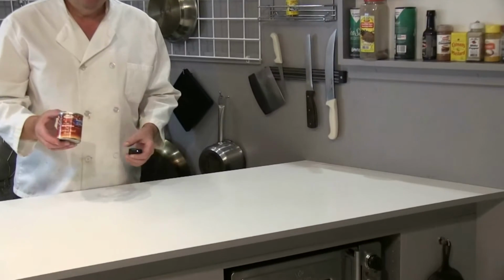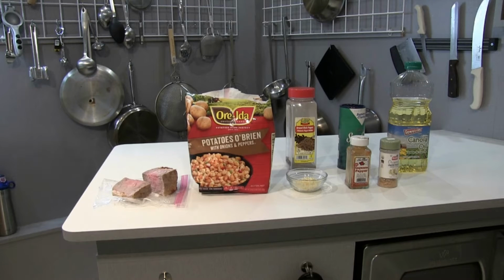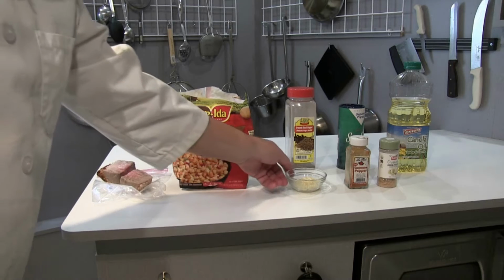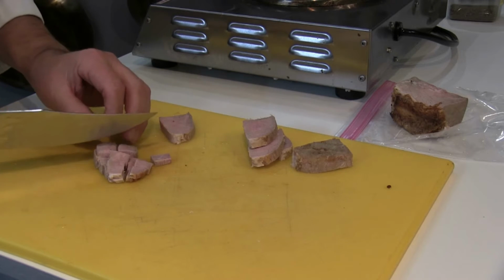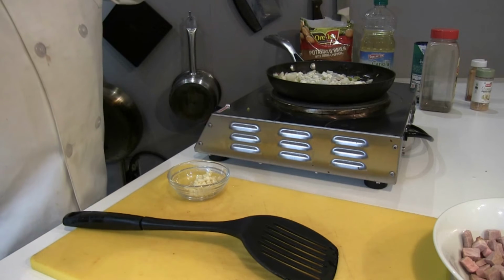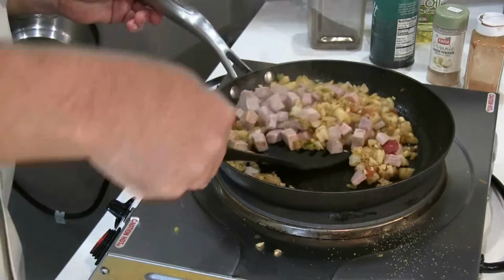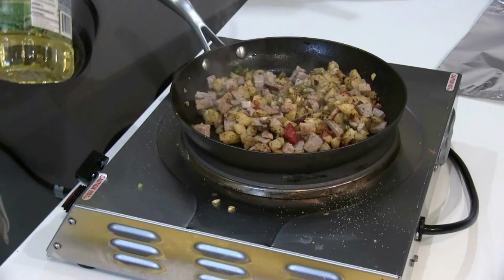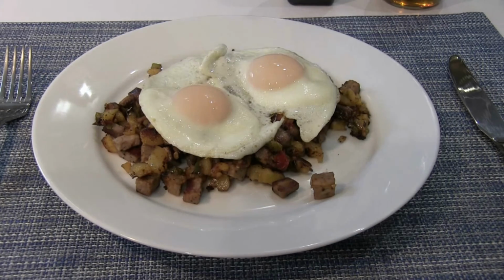Beef Hash Real Chef No Ads or Music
Great comfort food.This is made from real steak not beef by products like most commercial hash.